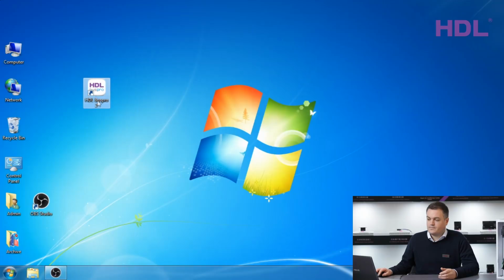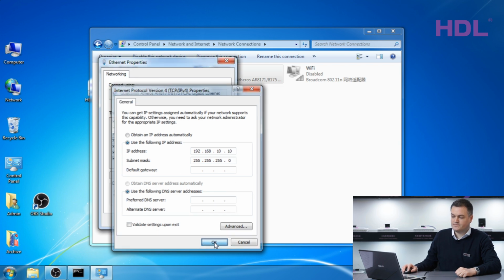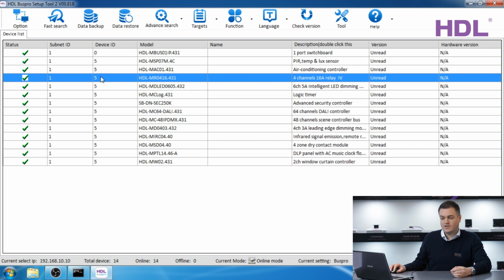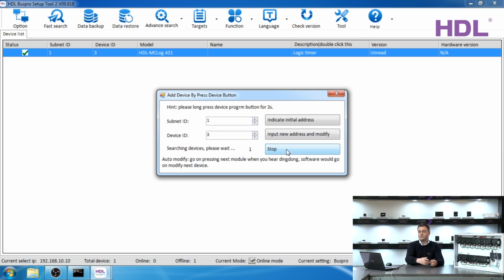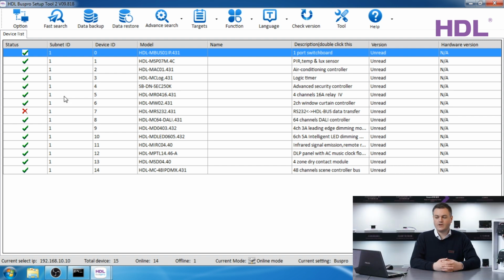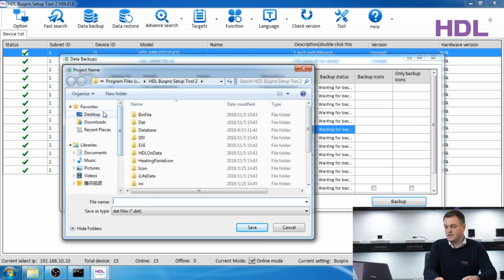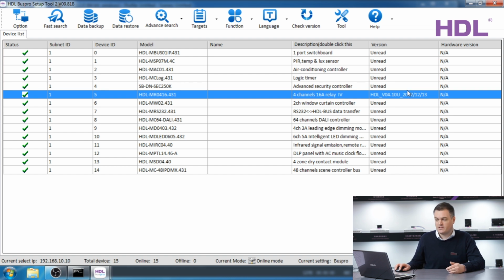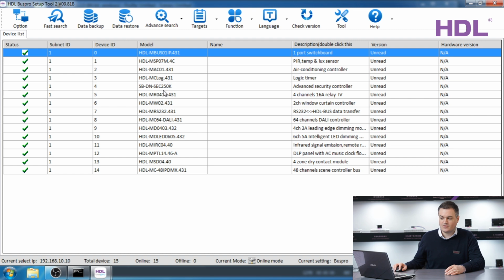1. HDL Buspro Setup Tool